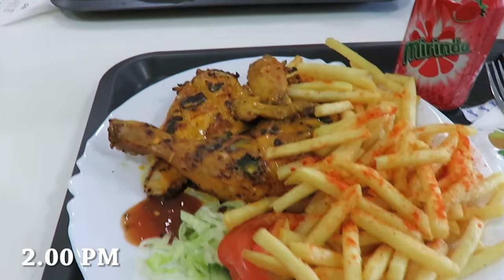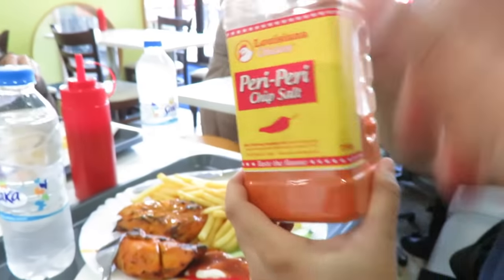PLAB 2 (LONDON)- Day in life for Plab 2 exam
In this video i share a day in my life while i study for the plab 2 exam which is an exam to become a doctor in the uk and work as a doctor in the uk. Just a point to be noted at this time its called plab but in future this exam will be called as ukmle so it will be changing . Hope you enjoy the video
For weekly videos